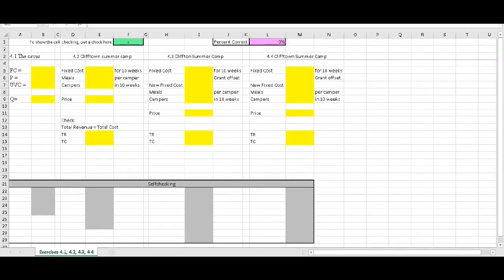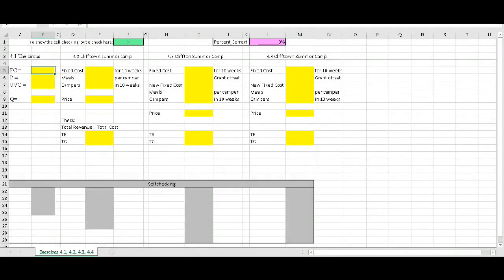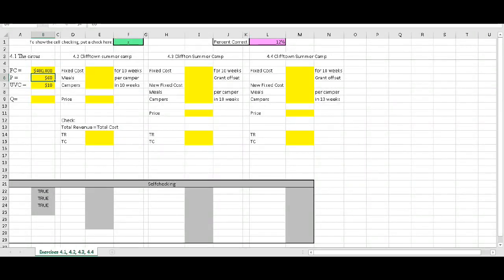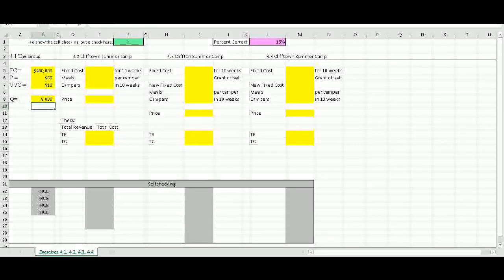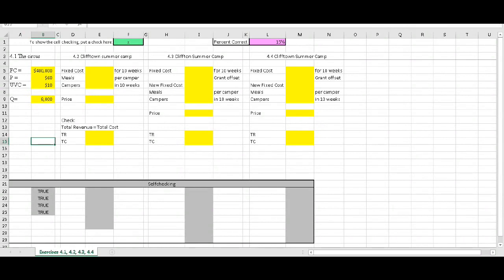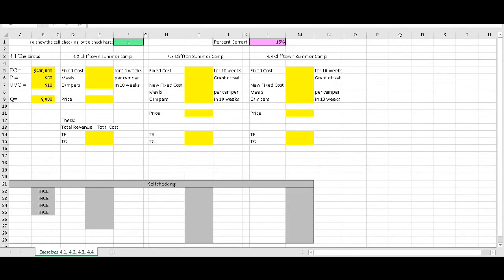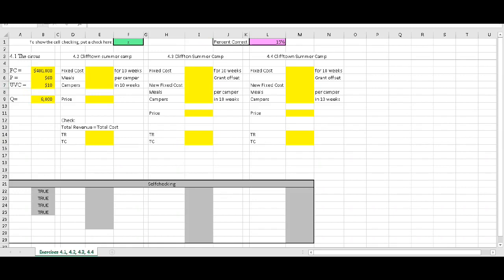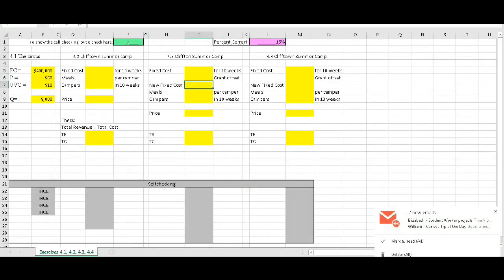Module 4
FSA 317